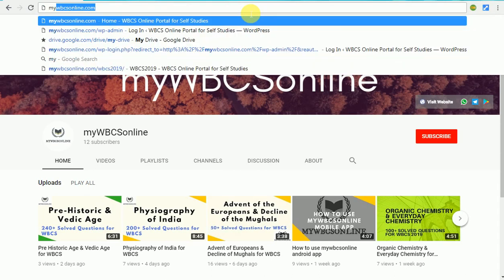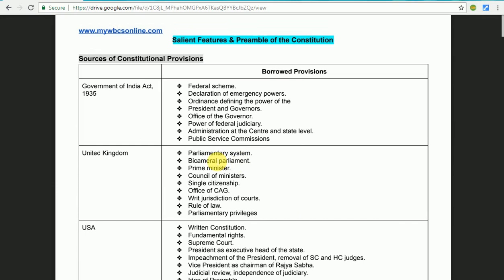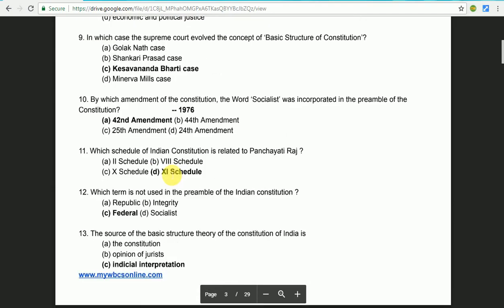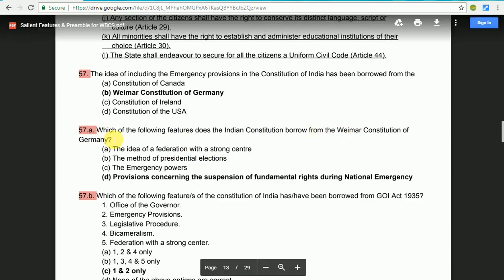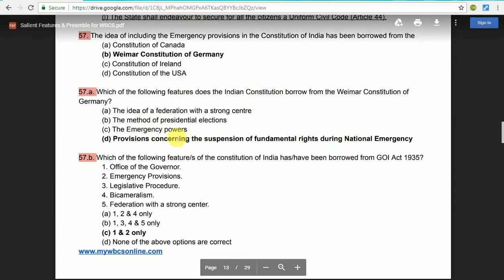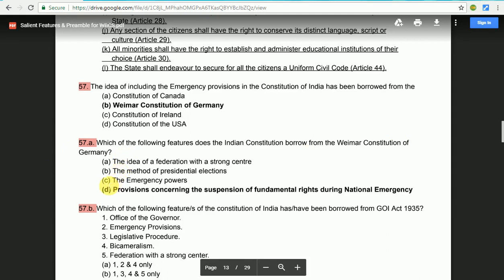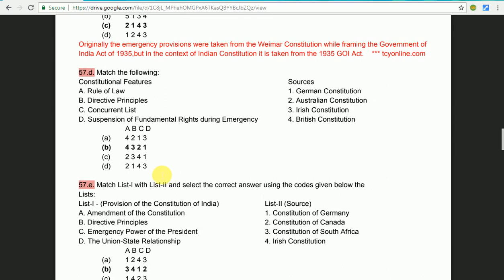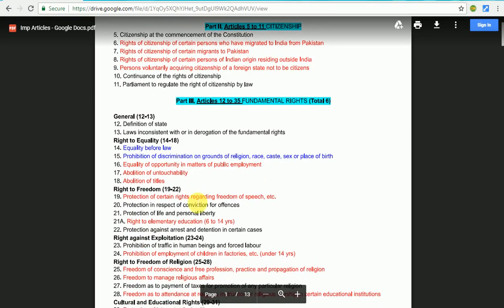WBCS Study Material | Salient Features of the Constitution | Preamble of the Constitution | Polity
WBCS Study Material | Salient Features of the Constitution | Preamble of the Constitution | Polity || PDF Download

PDF file with more than 130 solved MCQs with explanations. Video contains the instructions for downloading and reading the PDF files.